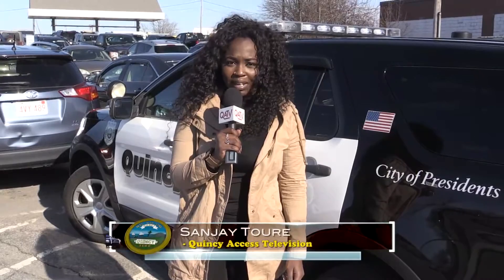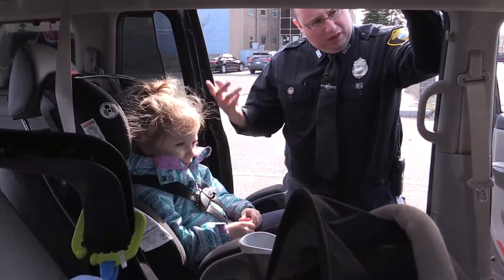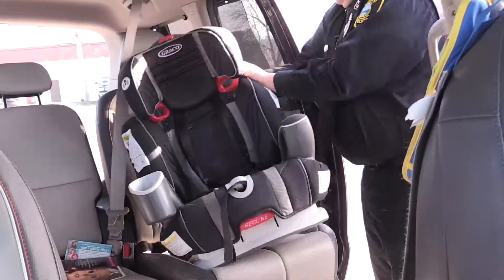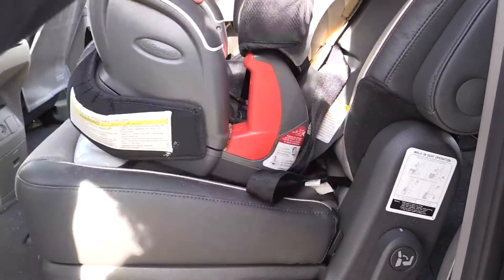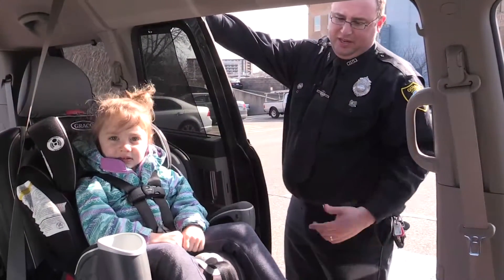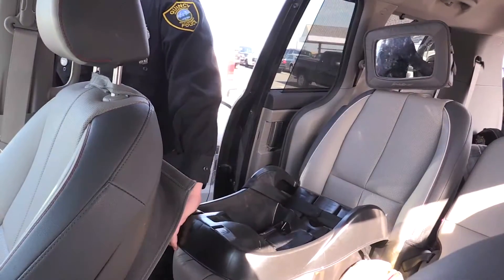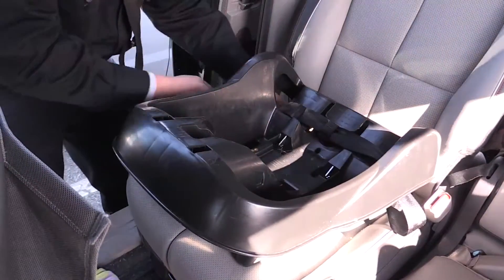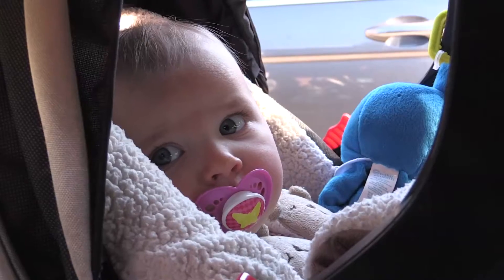Your Police Department: Car Seats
Officer Ryan Donnelly of the Quincy Police Department demonstrates the proper car seat installation.